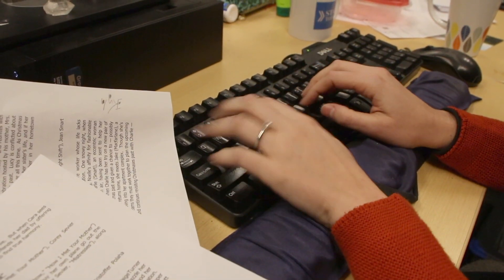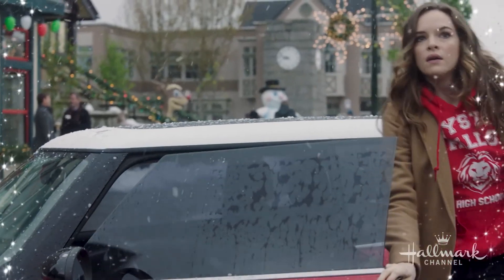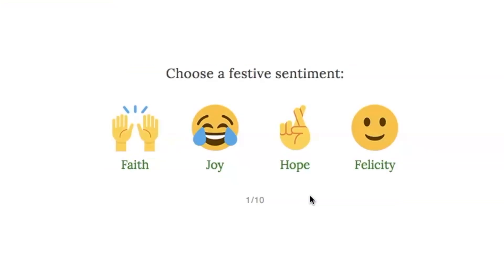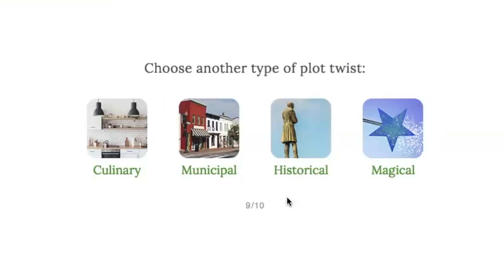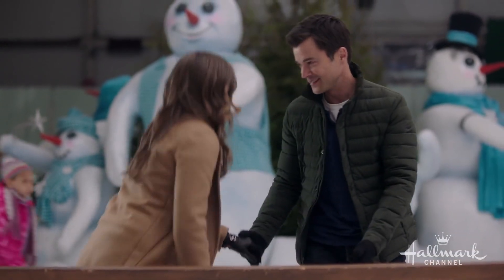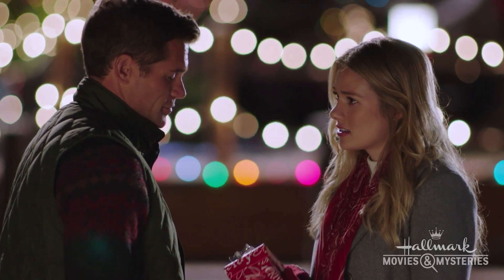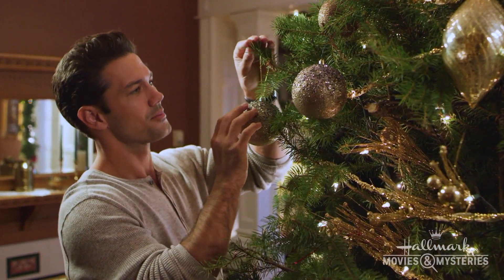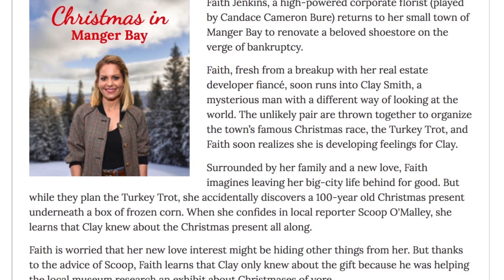What does Katie Daubs' Hallmark Christmas movie look like? | Story Behind the Story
Story Behind the Story delivers insights into how the Star investigates, reports, and produces stories.